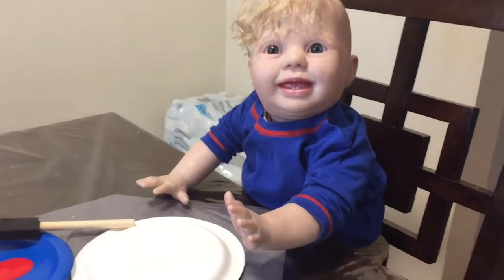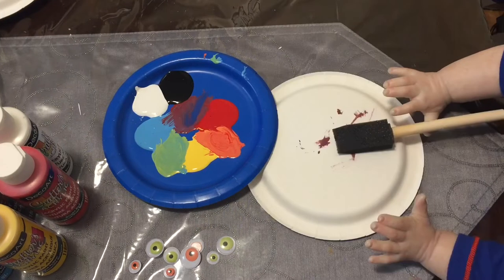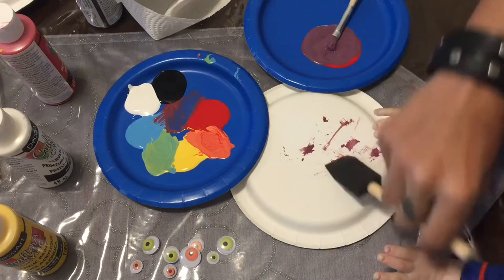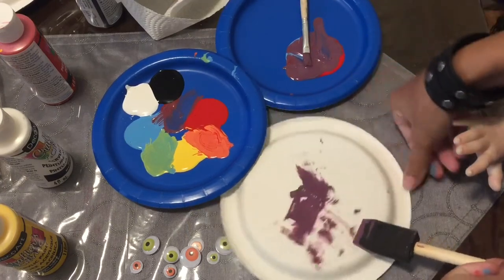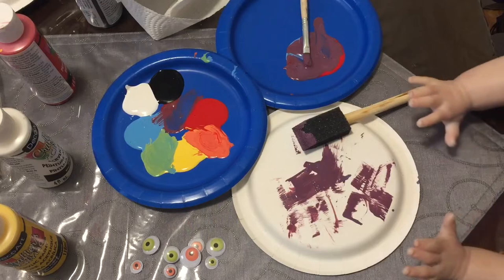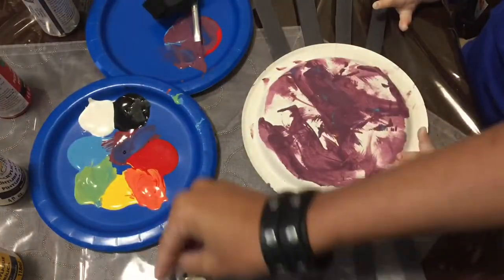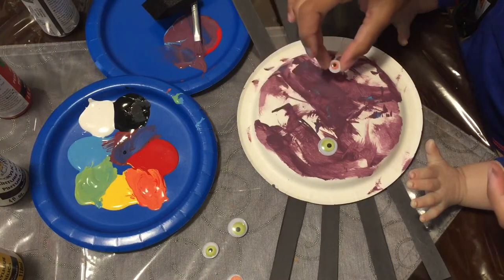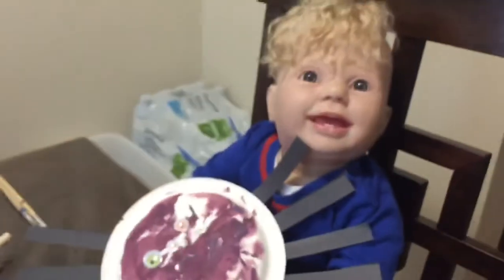7 Day Halloween Spooktacular Day 4: Reborn Toddler makes Paper plate spider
My artist baby is at it again making a paper plate spider!
FAQ
My name is Chris
I identify as gender non-conforming or male depending on the day
I post mainly reborn videos, along with vlogs and Baby Alive videos